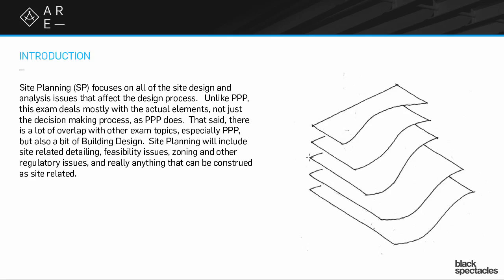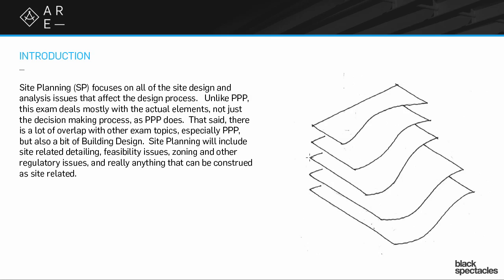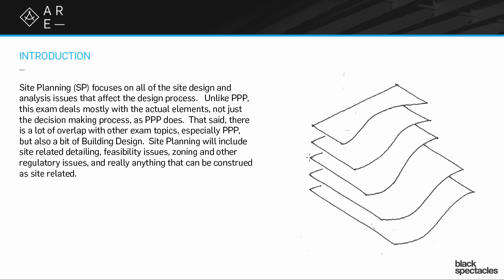Site Planning and Design Introduction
In this video from our Site Planning and Design Exam prep course, Mike Newman introduces the Site Planning and Design Exam, which is a fairly broad exam topic that includes just about anything that could have something to do with Site Planning. As such, there is a fair amount of overlap with other exams, such as the Programming, Planning and Practice Exam and the Building Design Exam. The Site Planning and Design Exam includes site related detailing, feasibility issues, zoning and other regulatory issues, and anything that can be construed as site related.